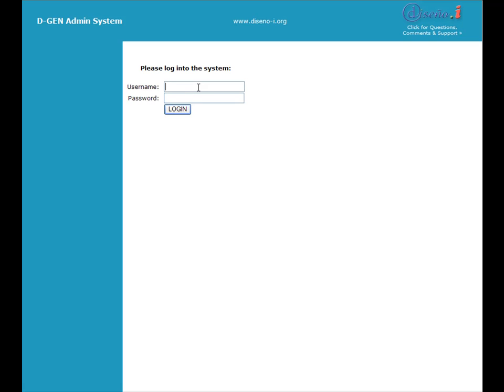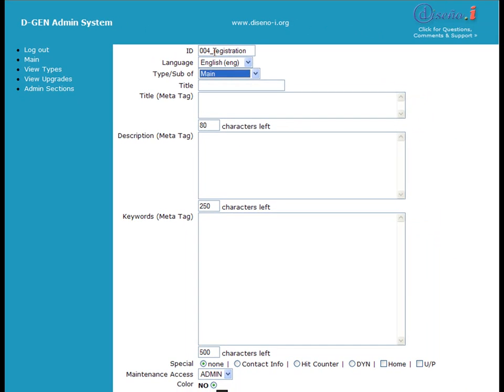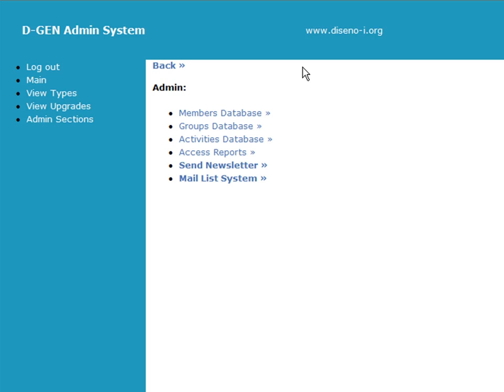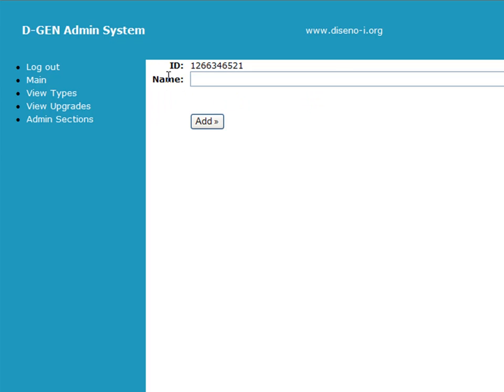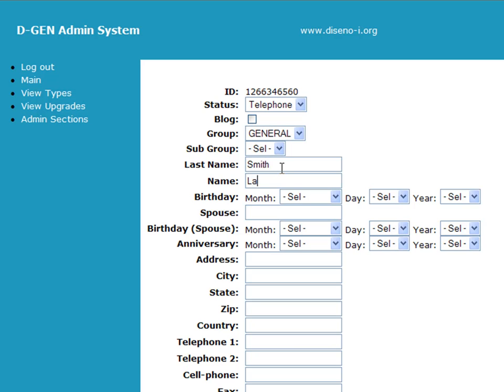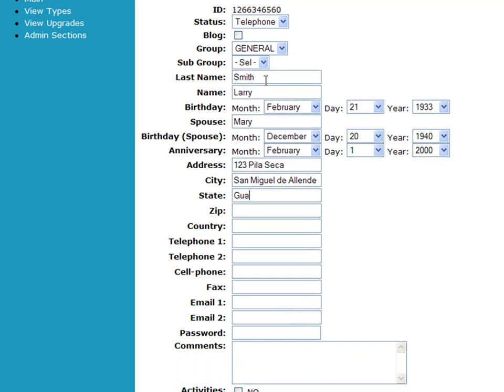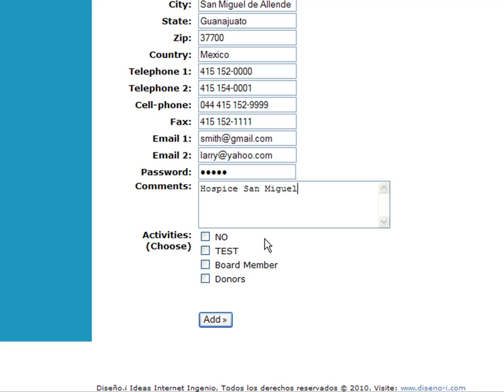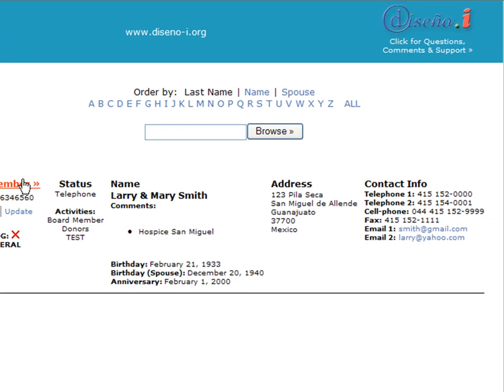D-GEN Tutorial 07 Part 1 - Set-up & Configure the Directory System